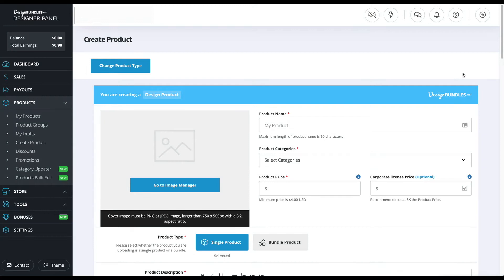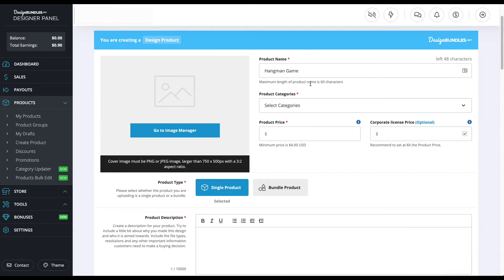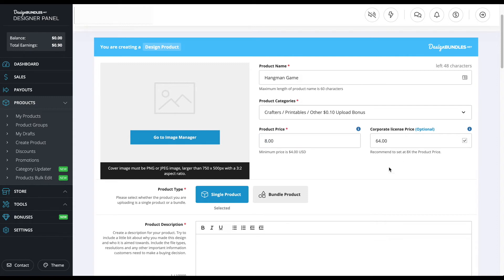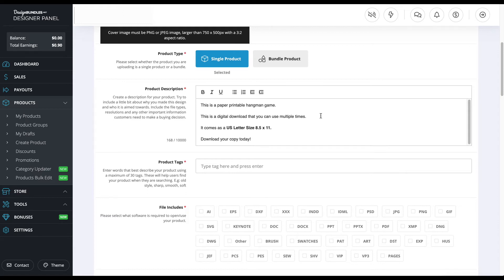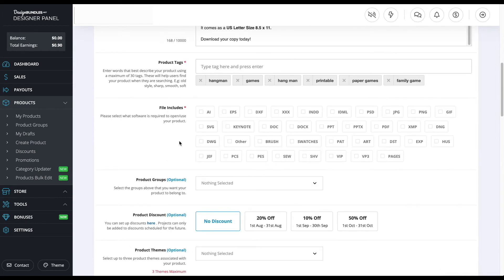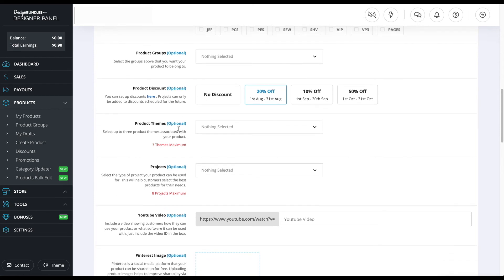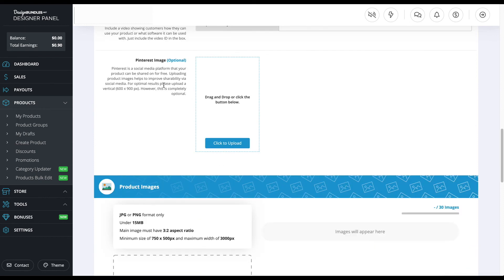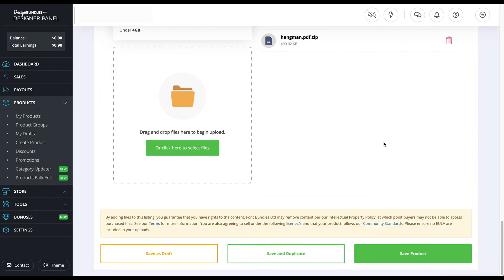How to Upload Your Printable Digital Download File to Design Bundles | DesignBundles.Net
In this video, you will learn how to upload to Design Bundles as a seller. Before you watch this video, it's important that you gain access as a seller for Design Bundles. Afterward, you can upload your designs and your products.